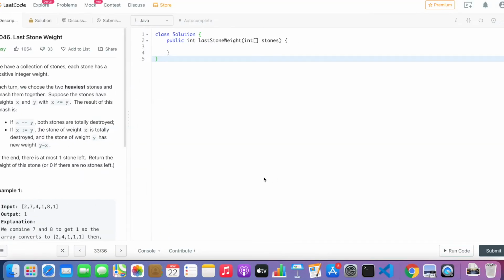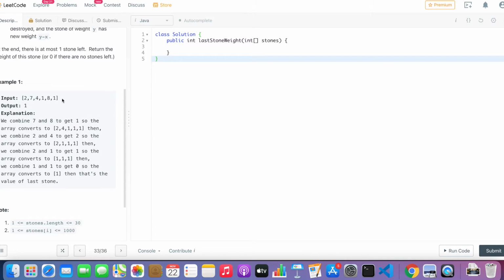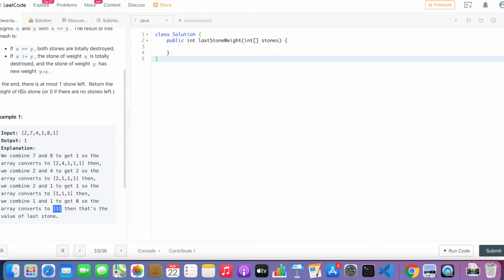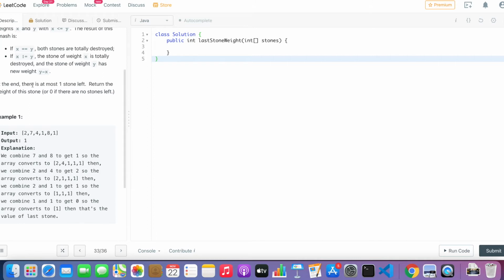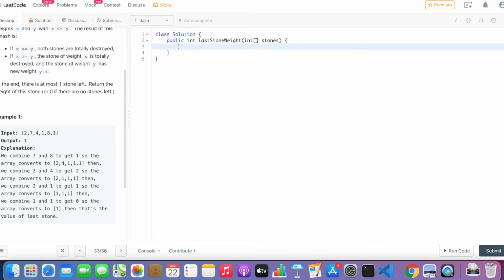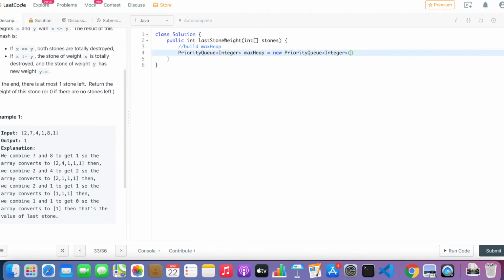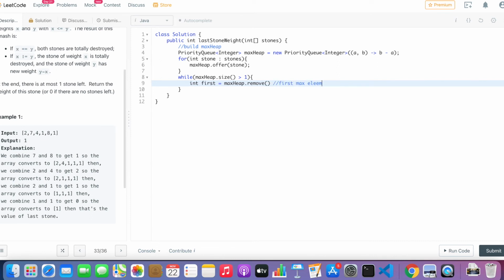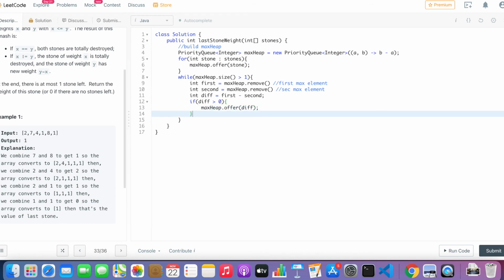Last Stone Weight || Prelude to MaxHeap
The intuition behind solution: Throw all stones into a max heap. Constantly pull from the heap while the heap's size is greater than 1. Pull two stones from the heap and place the different back into the heap if they're the same weight. Once the loop finishes, return 0 if nothing remains in your heap, otherwise return the remaining stone from the heap.